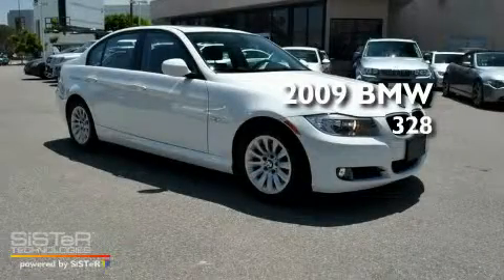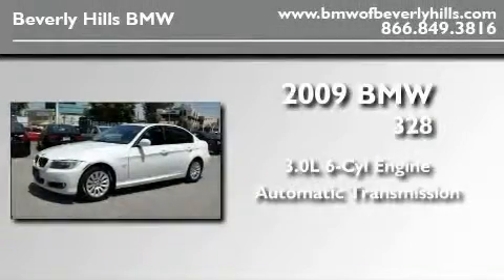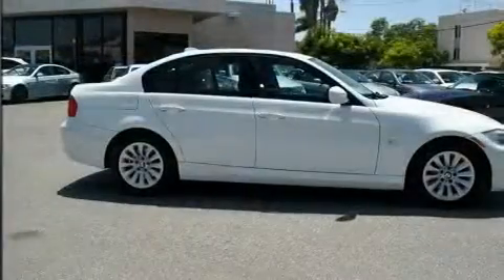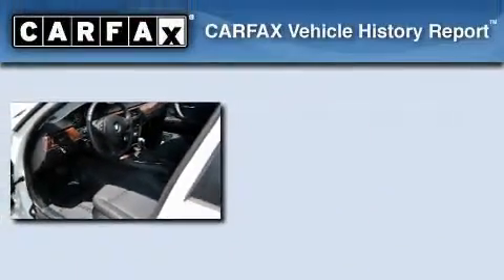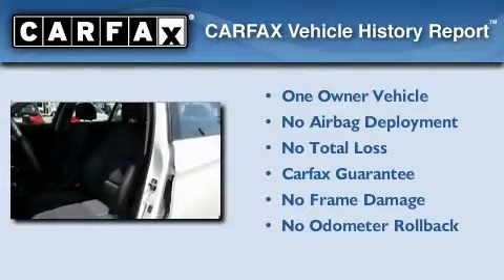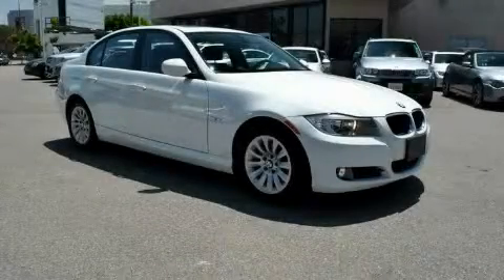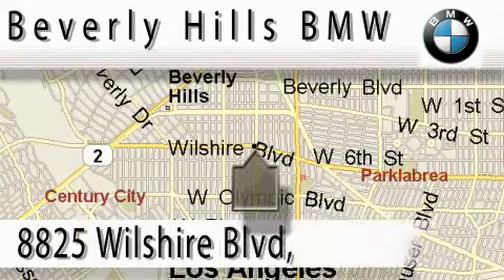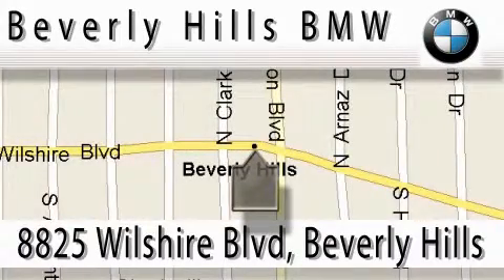2009 BMW 328 Beverly Hills CA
Year: 2009
 Make: BMW
 Model: 328
 Engine: 3.0L I-6cyl
 Trans.: Automatic
 Exterior: White
 Miles: 18,008
 Interior: Black

 2009 BMW 328 Beverly Hills CA